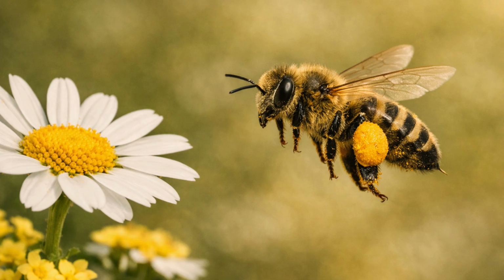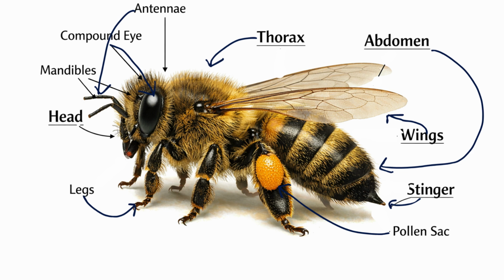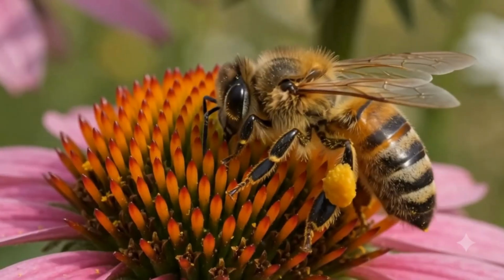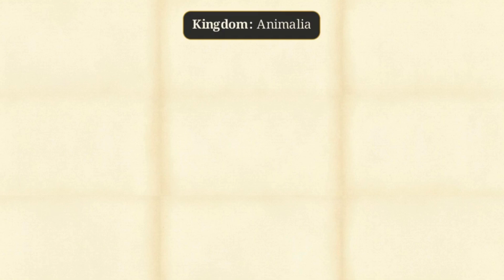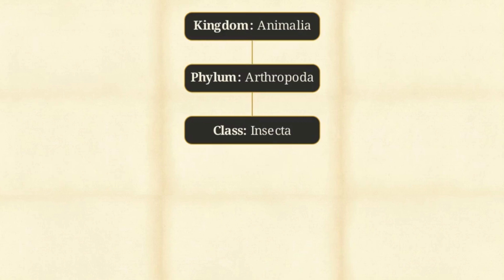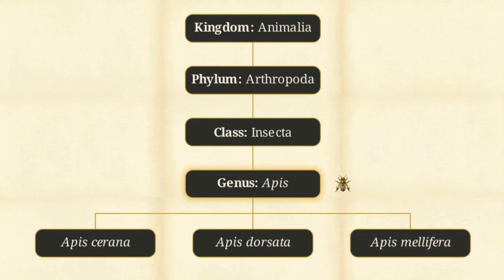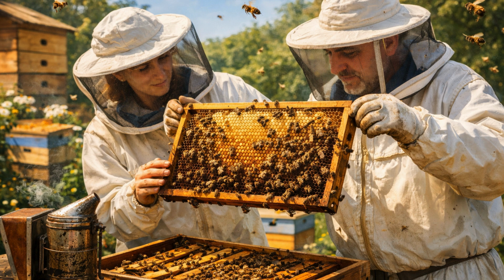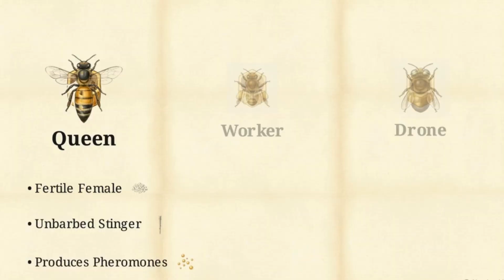Honey Bee Explained in Fun Podcast Style | SEE Preparation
Welcome to our biology podcast where we dive deep into the world of the honey bee (मौरी)! 🍯🐝
In this episode, two hosts discuss everything about honey bees — their structure, types, and importance — in a fun, conversational way that makes learning easy and enjoyable.

💡 What You’ll Hear:

How honey bees live and work inside the hive

Roles of queen, worker, and drone bees

How honey is made and collected

Importance of bees in pollination and agriculture

SEE exam‑focused explanations and examples

🎓 Perfect for:

SEE students preparing for biology exams

Teachers looking for engaging classroom content

Anyone curious about the amazing life of honey bees